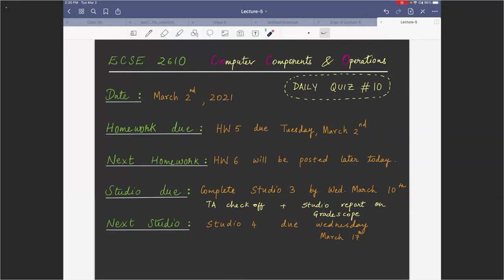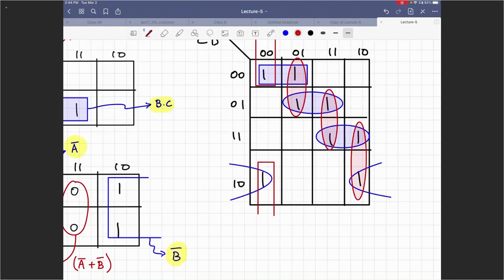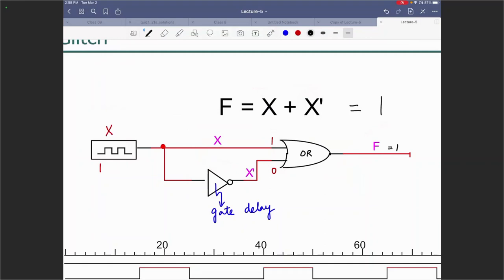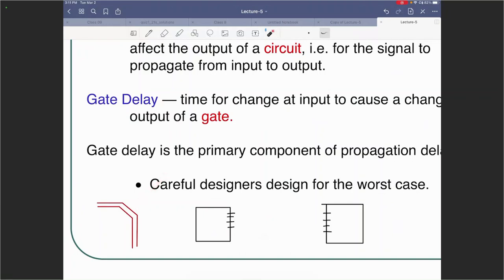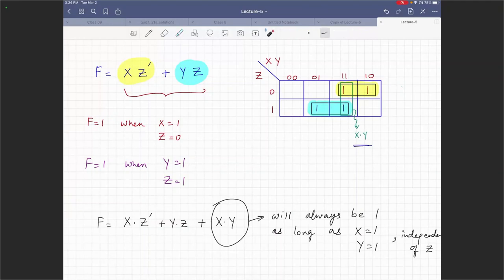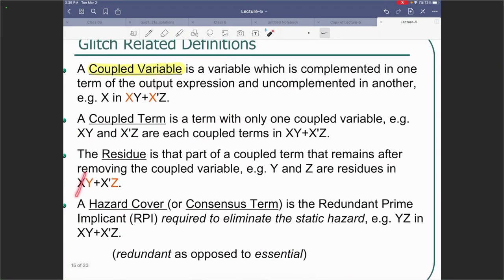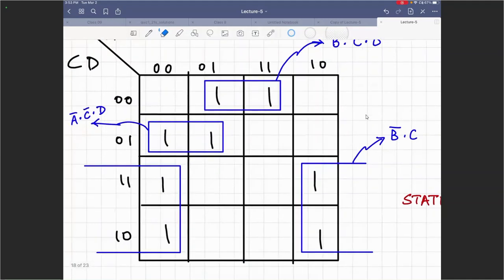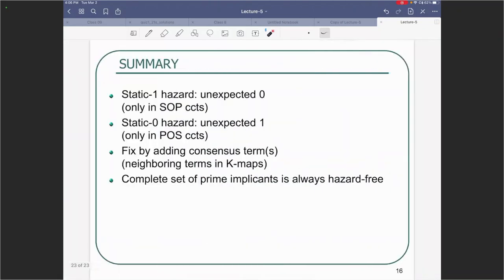ECSE 2610 (CoCO) Lecture 5 Glitches and Hazards